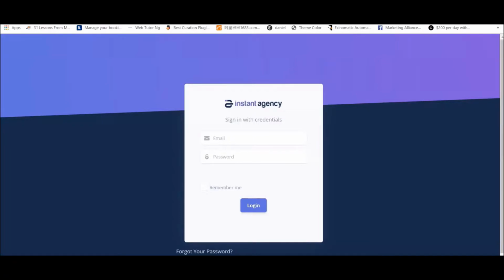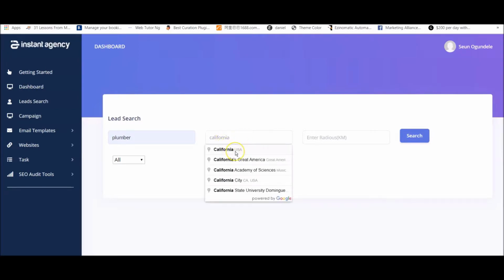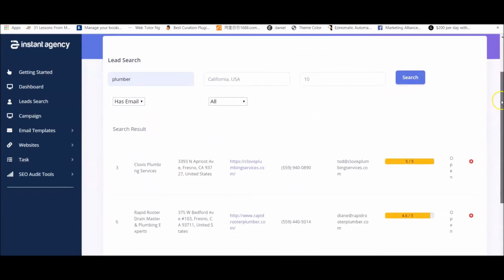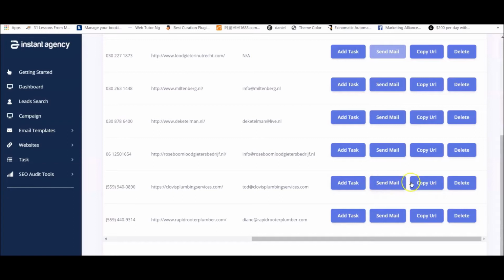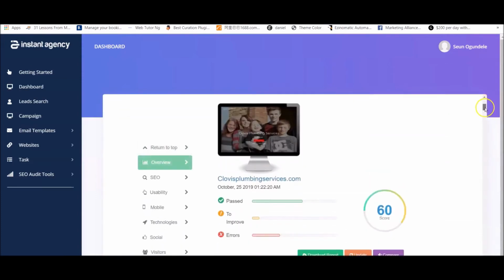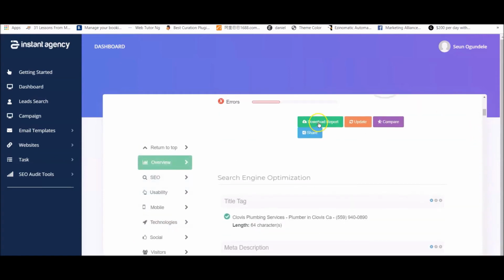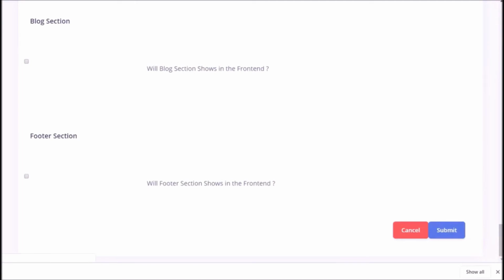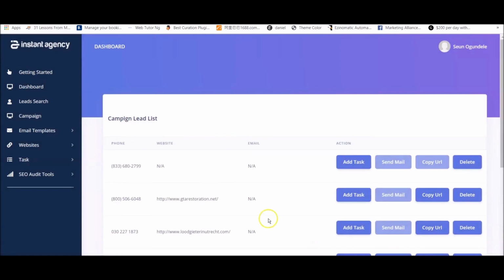InstantAgency OTO Upsell Review + InstantAgency Software Download with Step By Step Training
InstantAgency PRO Software is Brand New App That Finds ‘Unlimited Local Business Leads That DESPERATELY NEED YOUR HELP In 3 Easy Steps Without Paid Ads, Builds COMPLETE Agency Site In Multiple Niches And Solves REAL Business Problems in FEW Clicks.
Local Business Leads Finder is so powerful that it helps you find business leads including name, physical address, email addresses, phone numbers, website & ratings in any area you want.
Just relax buds! You don’t have to deal with any major hassle, the software does all the heavy lifting.
While many marketers find it challenging to build their list, InstantAgency will find the email addresses of local client leads and allow you to email them from right inside the app with your own custom-made templates.
- With Instantagency You’ll Have Access To Unlimited Local Leads That Are Willing To Pay You 3-4 Figures Each!
Here’s What You Get Inside InstantAgency App :
- First You will get Local Business Leads Finder. It will Find business leads (name, physical address, email addresses, phone numbers, website & ratings) in any area you want (our system does the heavy lifting).
- Next is SEO Audit Tool To Analyze Your Clients Website and Generate Report In 1 Click. It helps to identify your SEO mistakes and optimize your web page contents for a better search engine ranking. It also offers side-by-side SEO comparisons with your competitors. Analysis report also be downloaded as PDF file for offline usage.
- And 1-Click Email Contact Business Lead. InstantAgency will find the email addresses of local client leads and allow you to email them from right inside the app with your own custom-made templates.
InstantAgency App Features – What You will Get Inside :
- Local Business Leads Finder
- 1-Click Email Contact Business Leads
- SEO Audit Tool To Analyze Your Clients Website and Generate Report In 1 Click
- Analyze SEO Report and Download
- Campaign To Manage Lead Opportunities
- Create Highly Customizable, Professional Agency Site In Minutes With DFY Agency Templates In 10 Niches
- Send UNLIMITED Email To Your Clients
- Built-in Client Calendar

Product OTO+UPSELL :
Front End - InstantAgency Autoresponder Main Package - Training
There are 2 OTO+UPSELL :
OTO+UPSELL #1 - InstantAgency Level Up Program Upgrade OTO
OTO+UPSELL #2 - InstantAgency 6-Figure Mastermind Upgrade OTO

InstantAgency OTO Review + InstantAgency Walkthrough Software Download Plus Training Tutorial
Semi-Exclusive Bonuses from InstantAgency App :
- Offline Client Getter – How to find and acquire offline clients fast!
- Offline Client Attraction – Learn how to attract offline clients!
- YouTube Cheat Sheet – Use This Cheat Sheet to Dominate YouTube And Get A Flood of Great Content Ideas in Minutes!
- WP Store Locator – Locate Stores In Your Area & Offer Them Irresistible Services Using Instant Agency.
- ISecureWP – Easily Secure Local Business Websites And Charge Them Quick Bucks!
- ProRank – Analyze Your Clients Website & Find out Their Weakness
- One Click – WordPress Speed & Performance Optimization
- WP Cost Calculator – Easily Create Quote & Price Estimation on your WordPress Site.
- WP Booking – Enterprise-Level Appointment Booking For Your Local Clients
- WP GeoIP Country Redirect – WordPress GeoIP Country Redirect plugin allows you to automatically redirect your visitors based on their country